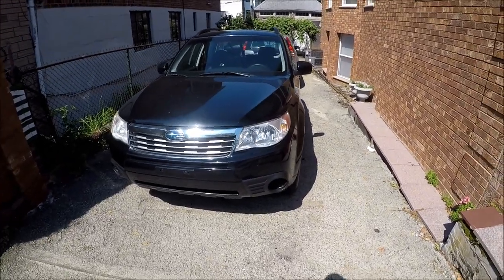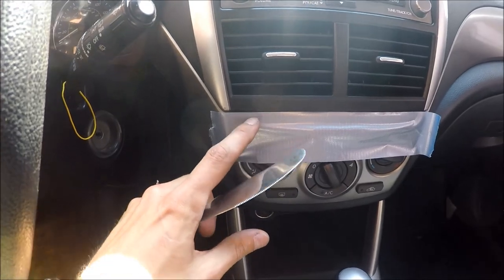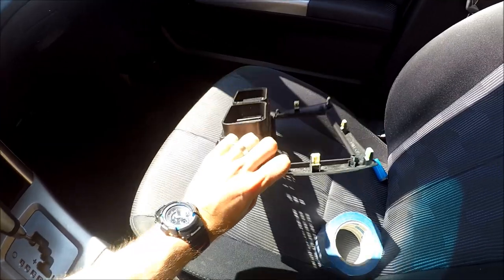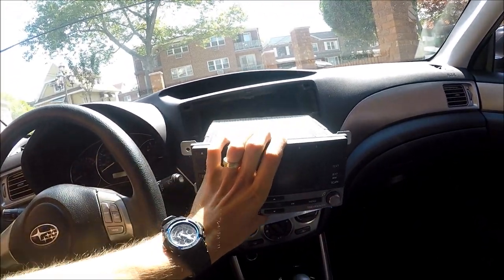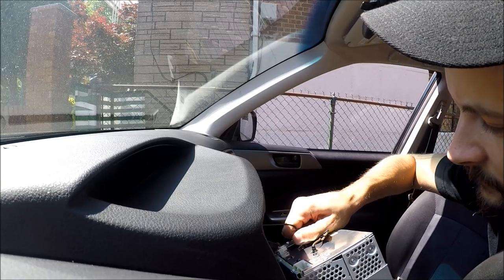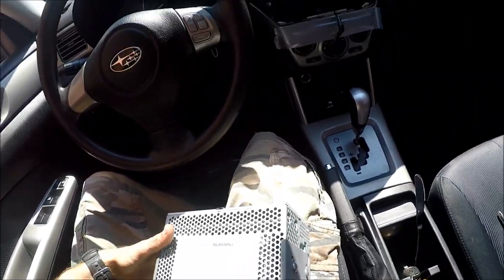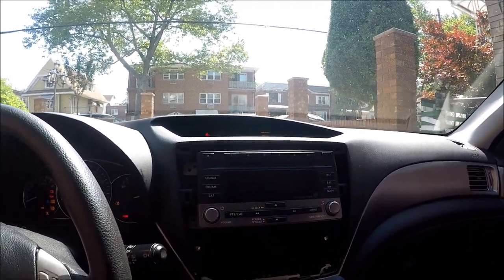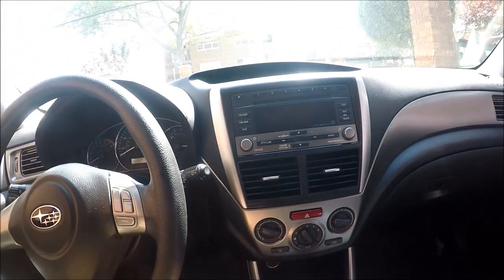How to remove Radio in Subaru Forester 2008-2013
Hey, quick video on how to change remove replace radio in 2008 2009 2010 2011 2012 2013 Subaru Forester.